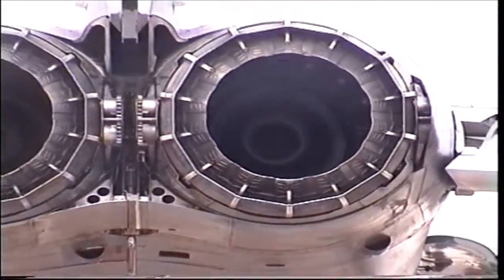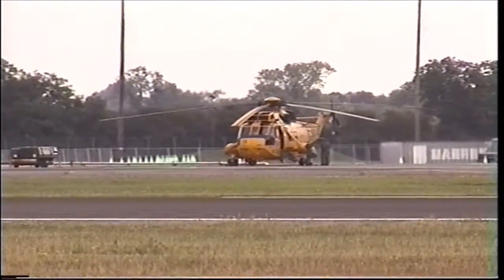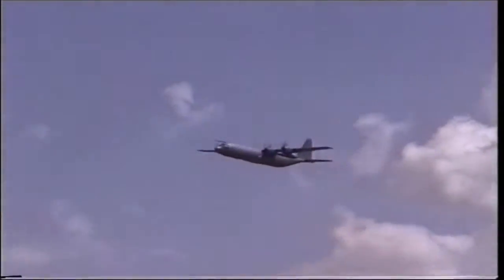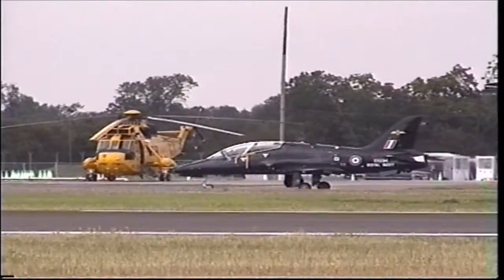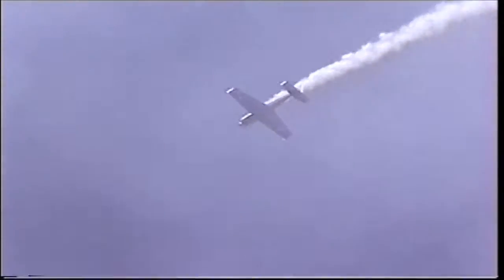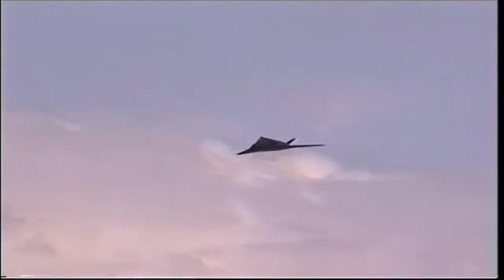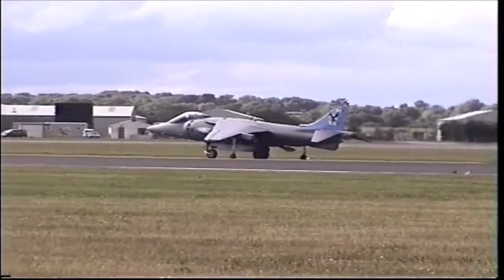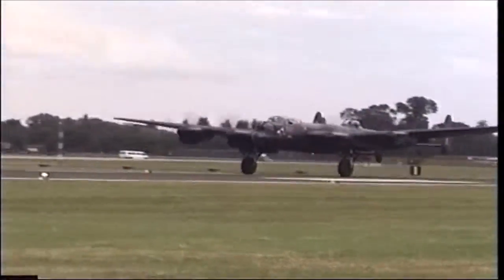Royal International Air Tattoo (RIAT) @ RAF Fairford (2002)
Beelden van de Royal International Air Tattoo op RAF Fairford in 2002. Originele opname met Sony Handycam CCD-TR810E PAL op Hi8 videocassette, digitalisering met König USB Video Grabber.